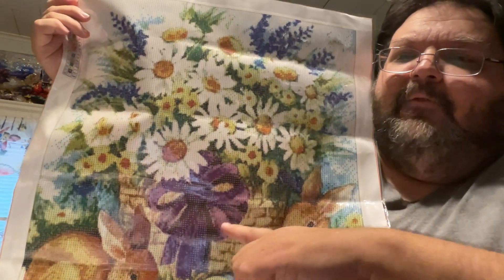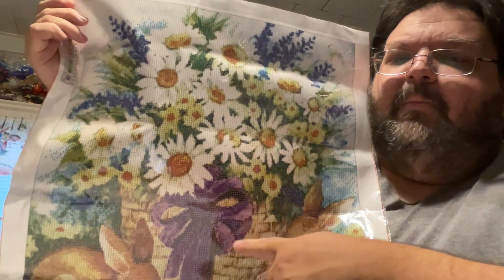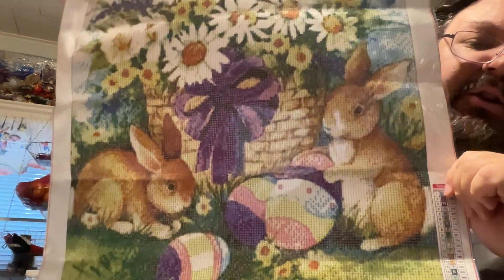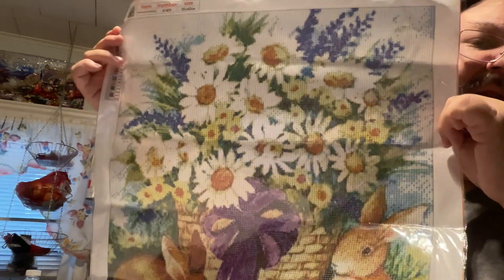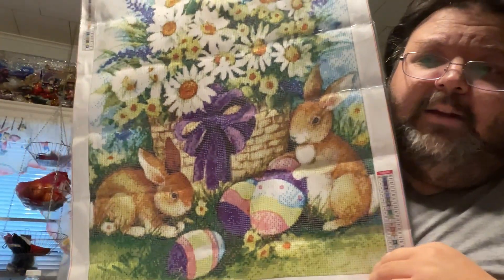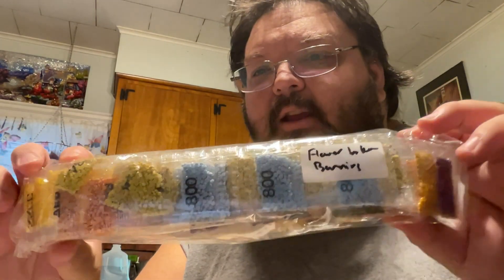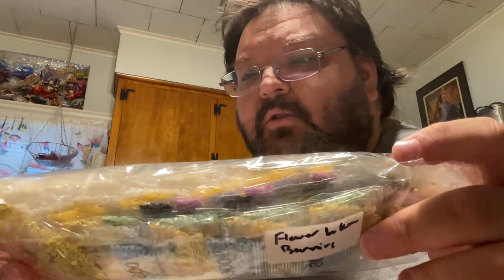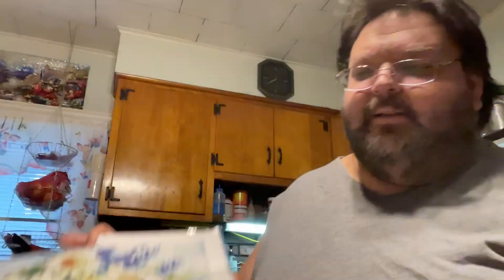UNBOXING - Paint Some Way - 2 Gorgeous Spring diamond paintings - Flowers and Bunnies